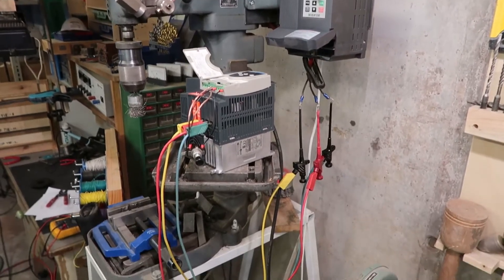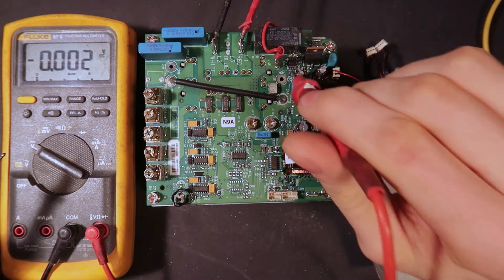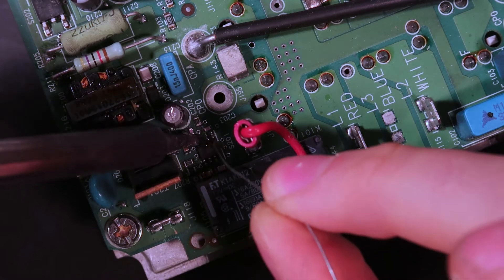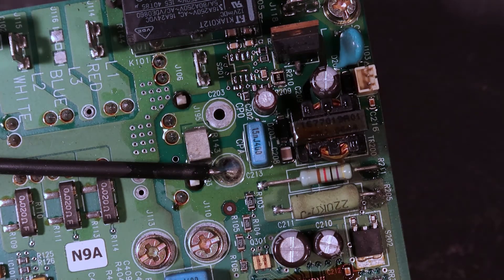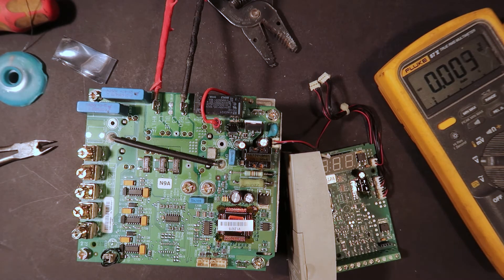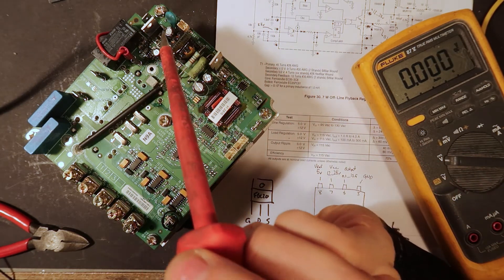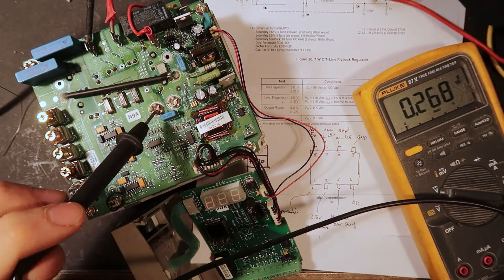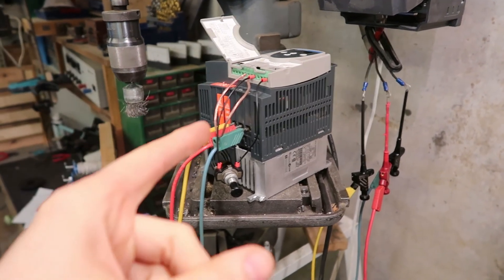Fixed the garbage bin Telemecanique VFD (variable frequency drive) PART DEUX | Altivar 11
In this video I finish up working on the Telemecanique VFD which I found in the garbage at the scrap yard. It was broken and between this and the previous video I show the process of bringing this thing back to life. Stick around and watch me not die while working on this piece.

0:00 - Intro
0:38 - Disclaimer
0:55 - Circuit analysis
3:33 - Replacing components
7:51 - First test with new components, failure
8:57 - Second test with more new components, failure
9:53 - Finally getting to the point (found the issue)
11:00 - IT WORKS
12:48 - Connecting to a motor & final testing